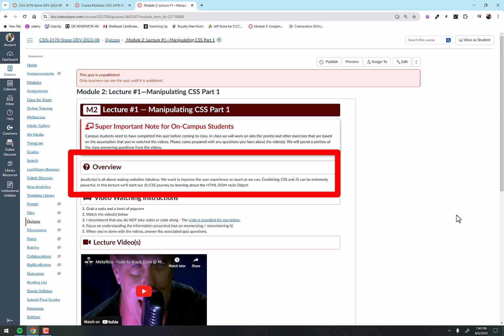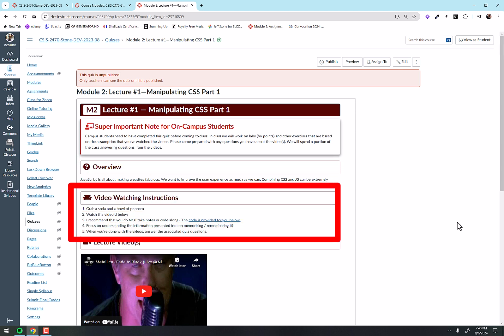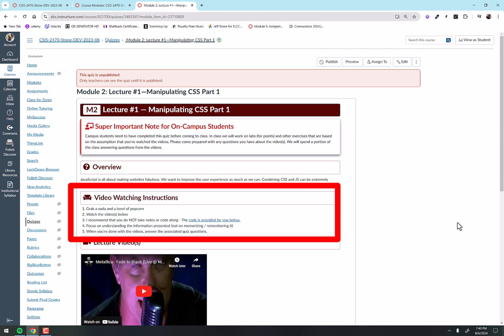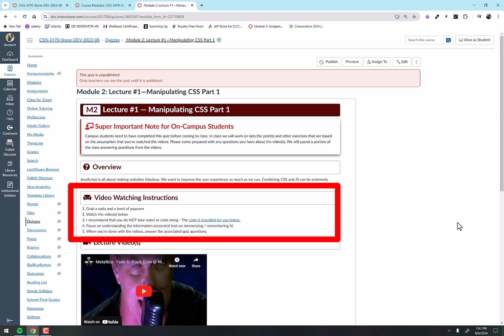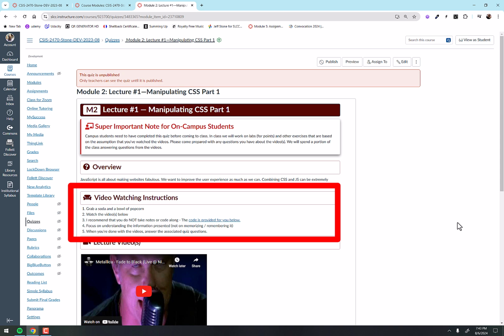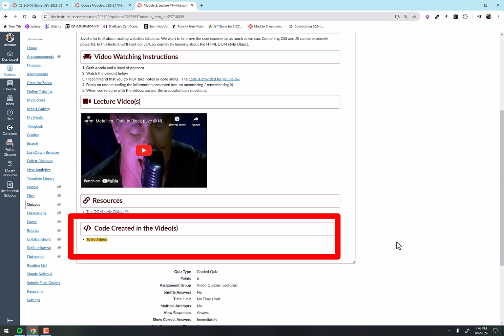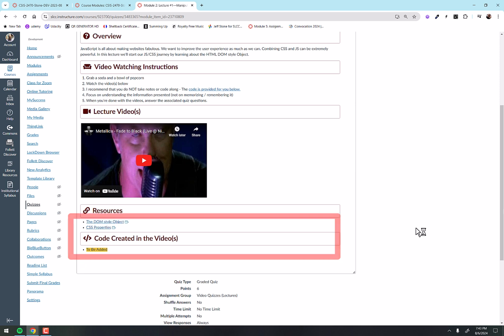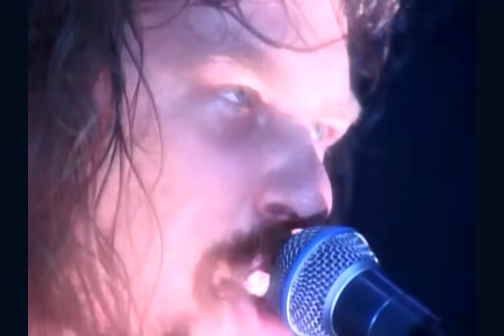Orientation Part 3 The Lectures